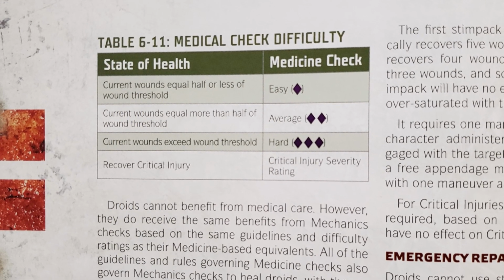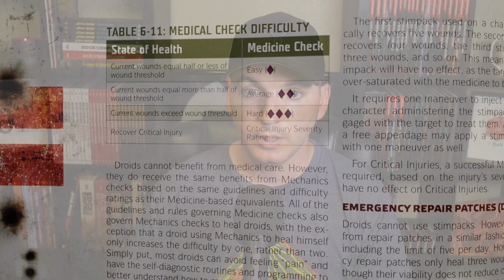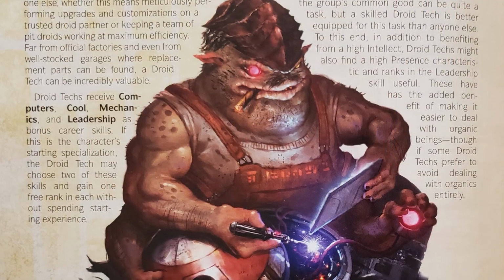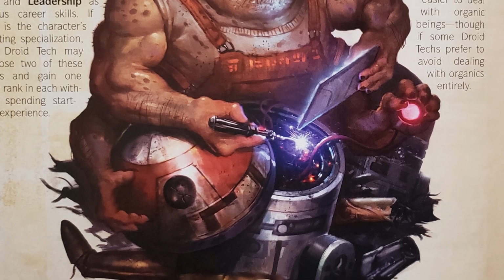Star Wars RPG - Healing & Recovery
Clearing the Wounds and Strain off your character can take a bit of effort so it's best to know all your options.  Here's a quick overview of healing and recovery from damage or strain in the Star Wars RPG.

The Star Wars Roleplaying Game by Fantasy Flight Games includes Edge of the Empire, Age of Rebellion, and Force and Destiny along with several era sourcebooks and compendiums.

Join the SWRPG Community Discord for loads of great conversation, resources, community events, and finding others to play with: